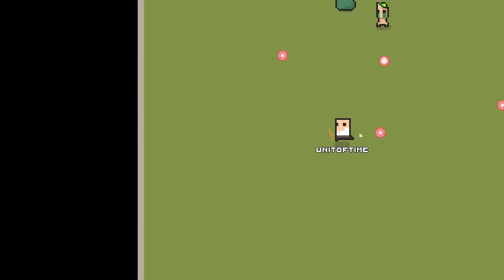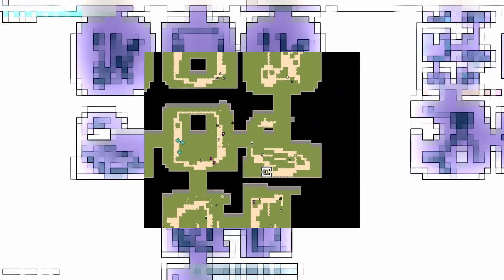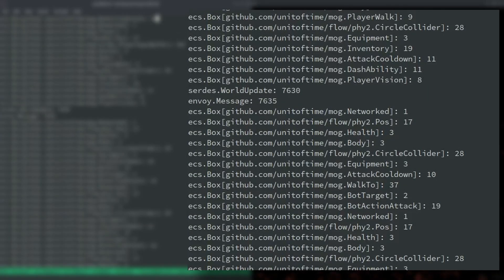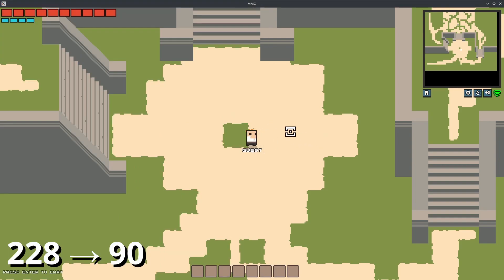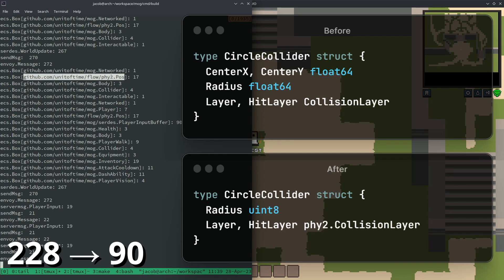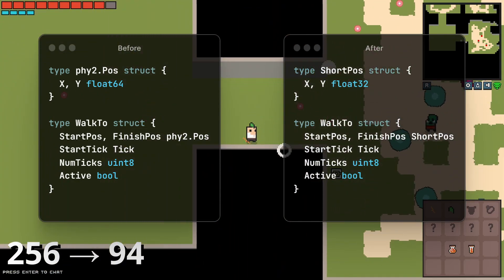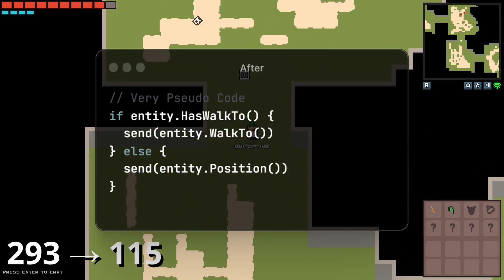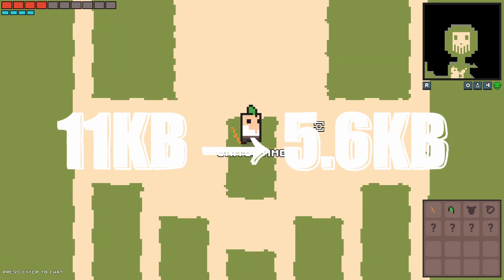How I reduced my networking bandwidth by over 50%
// Description
This week I optimized my networking in two ways. First I added vision based culling so that I could scale the world size without increasing packet size. And second I did some optimizations and bitpackings to reduce individual component serializations. The game is handwritten in Go.